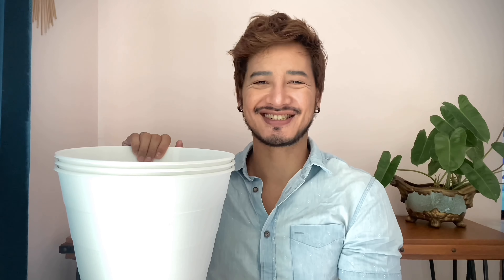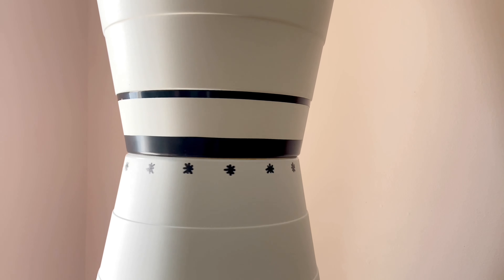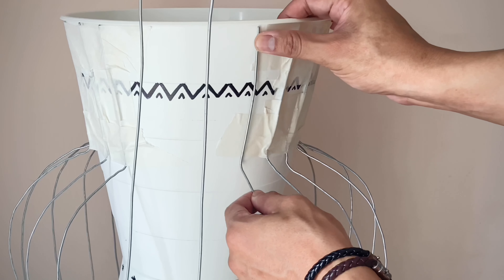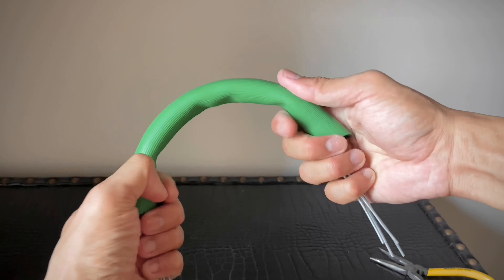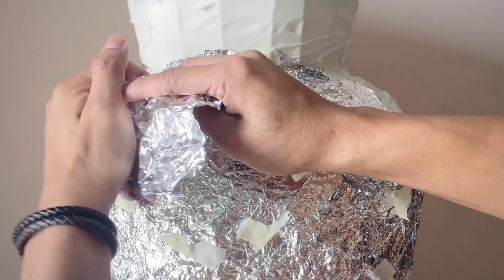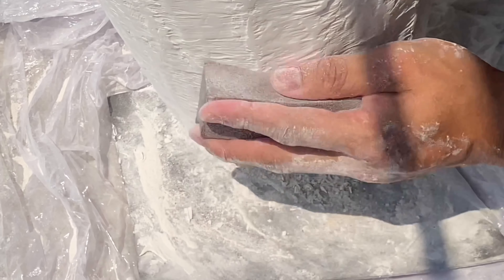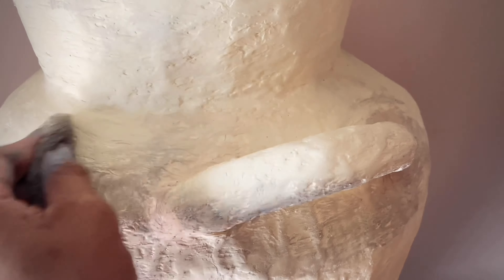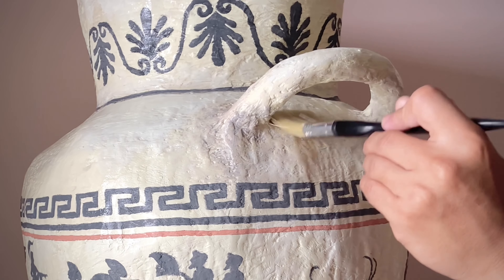DIY ANTIQUE Pottery Vase - IKEA bin hack and transformation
Hi there, It’s Geng!
This impressively Greek faux pottery jar i just created from Ikea FNISS trash cans
And before that i also just flipped them to be a nice boho vase.

Take care
Peace✌🏼

MUSIC 🎵
Koto San - Ofshane